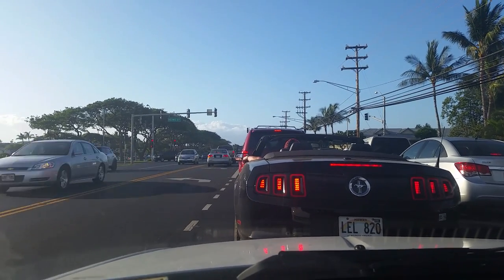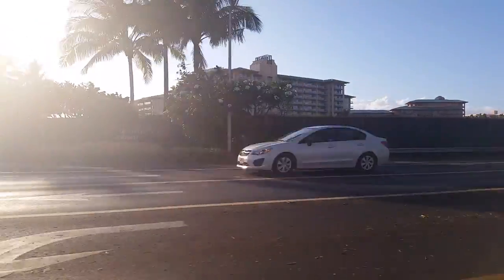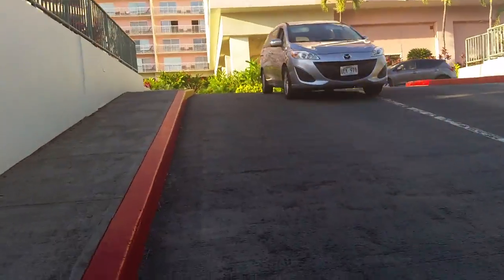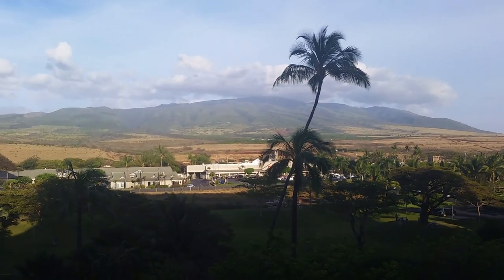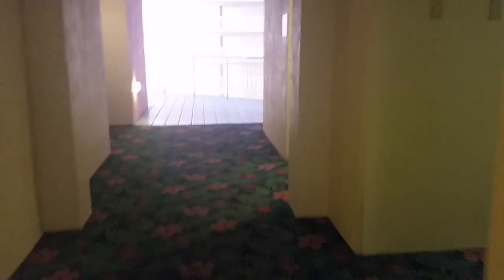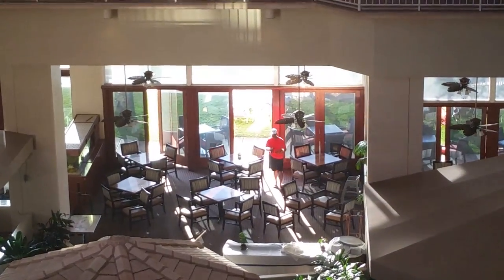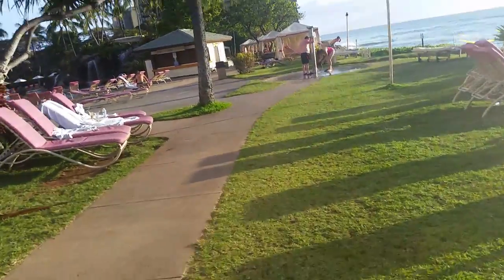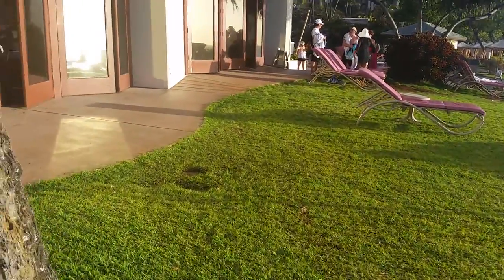Diamond Resorts in Maui